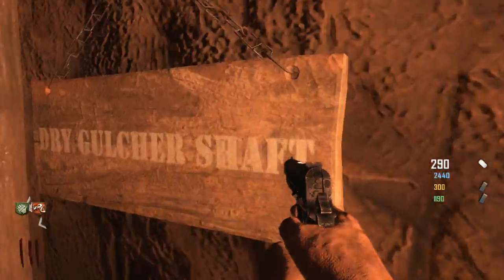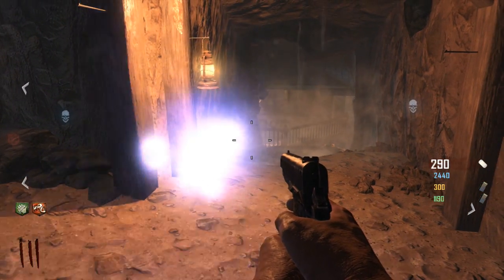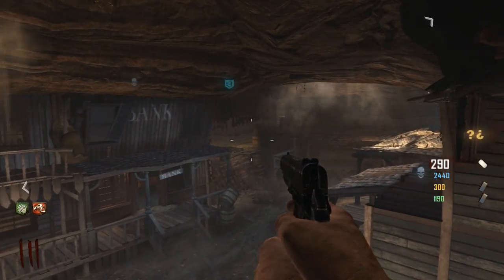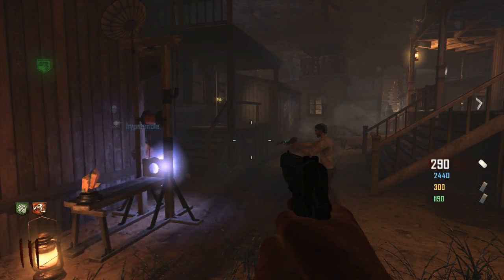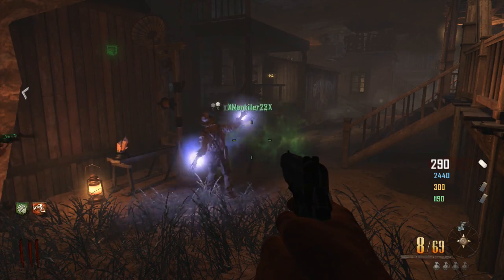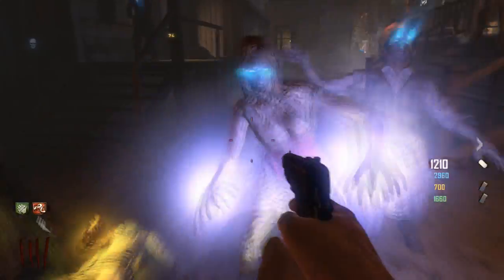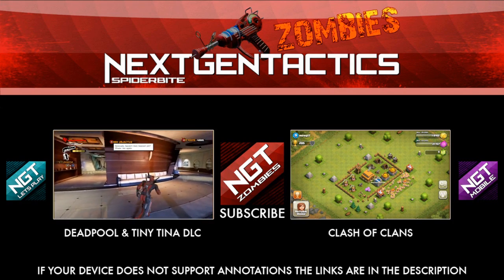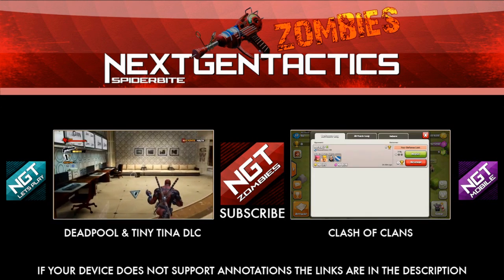Buried Zombies Easter Egg Hunt #29 (Richtofen): Powering Up the Guillotine